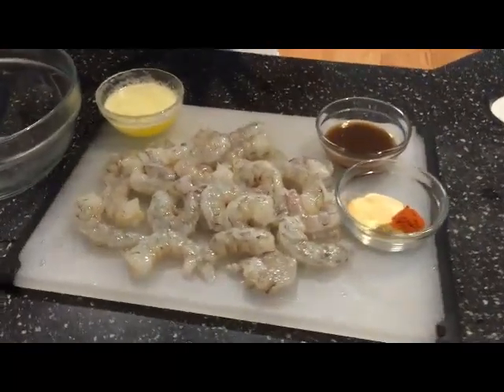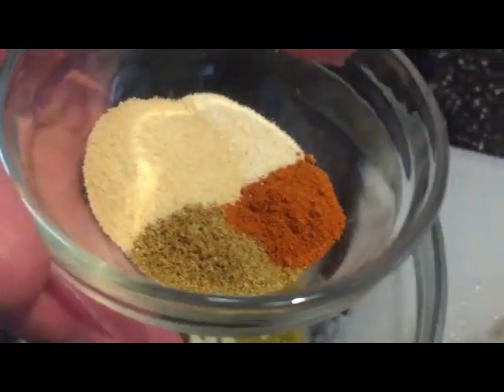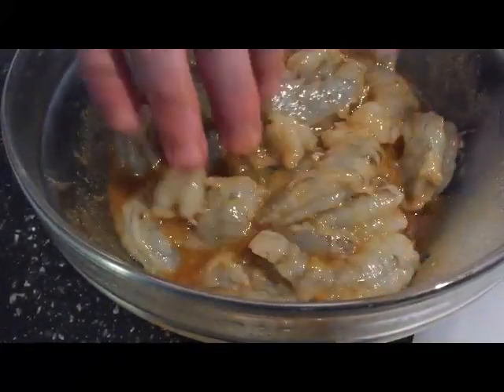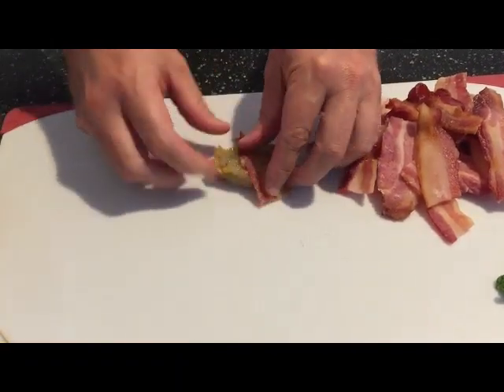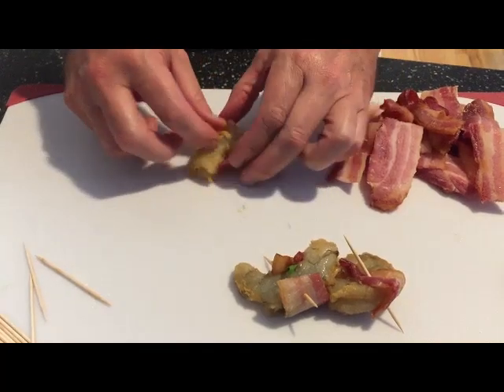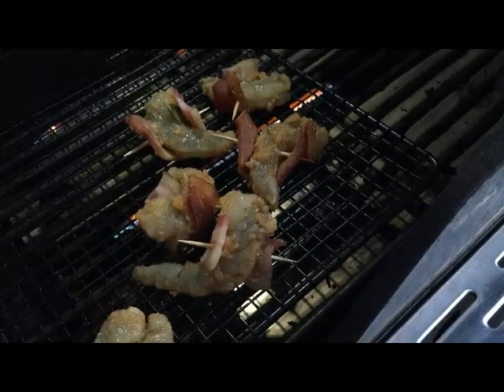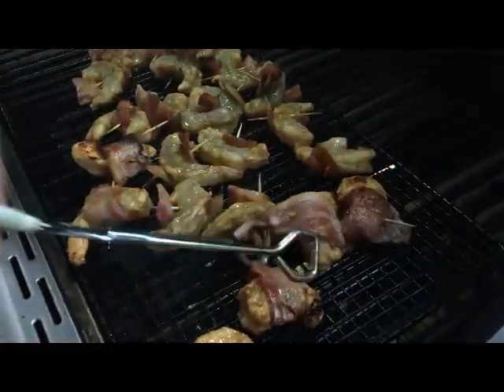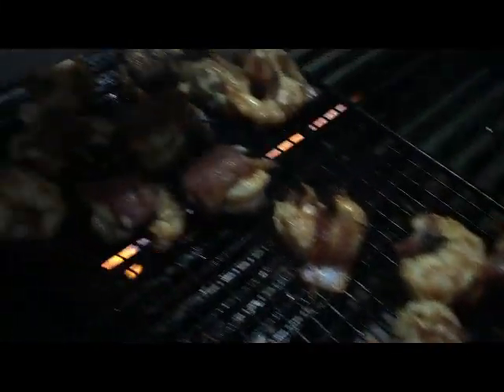Tasty Grilled Bacon Wrapped Shrimp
Ingredients:

12 slices bacon
1 lbs Shrimp (16-25 count)
1⁄2 teaspoon cayenne pepper
1⁄2 teaspoon cumin
1⁄2 teaspoon onion powder
1 teaspoon garlic powder
1 tablespoon Worcestershire sauce
1 tablespoon fresh squeezed lemon juice
4 tablespoons butter, melted

Directions:

Clean shrimp, devein and remove shell.
Combine butter and spices, add shrimp, stirring to coat the shrimp. Let shrimp marinate for 1 to 2 hours.
Slice bacon in quartered and cook over medium high heat to render out some fat, keeping bacon flexible. Drain the bacon and pat grease out with a paper towel.
Wrap each piece of shrimp with a piece of bacon. Slide on to skewers.
Grill on a hot grill until shrimp are opaque. Use remainder of marinade when turning the shrimp.